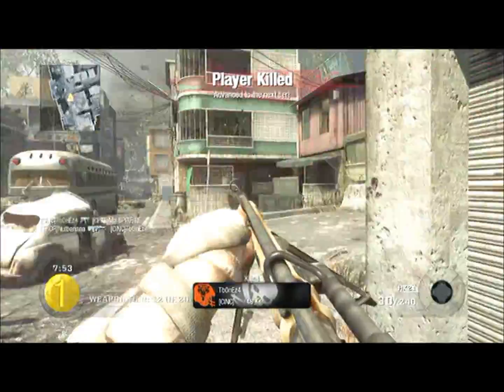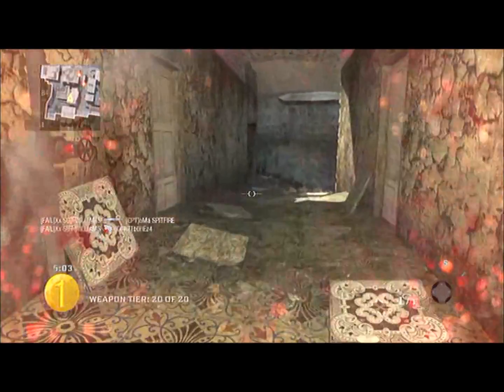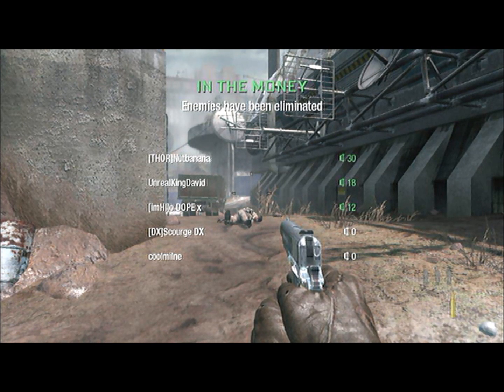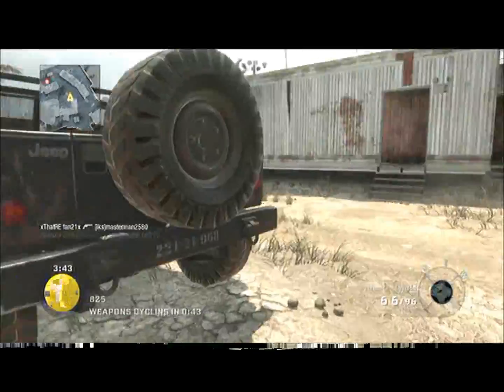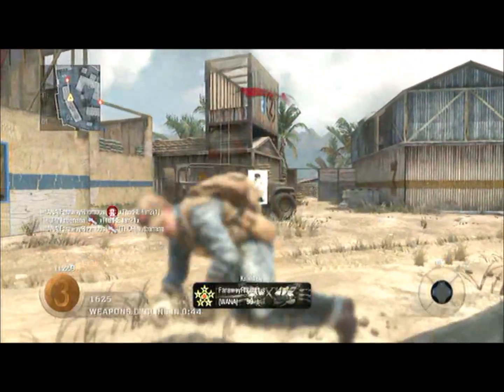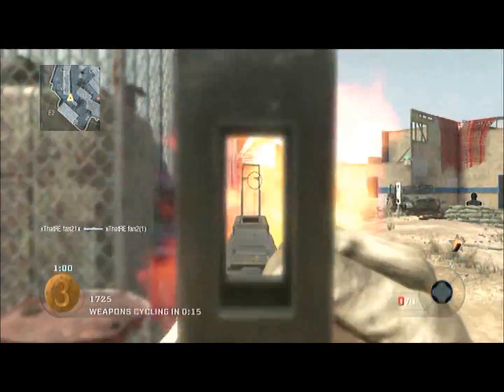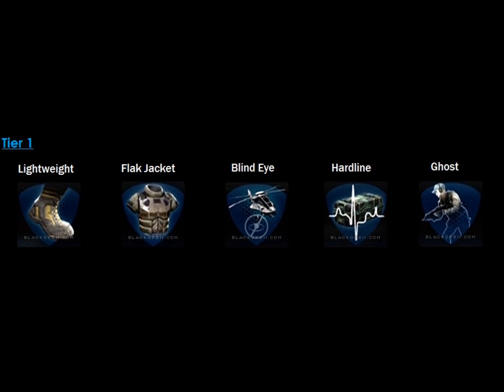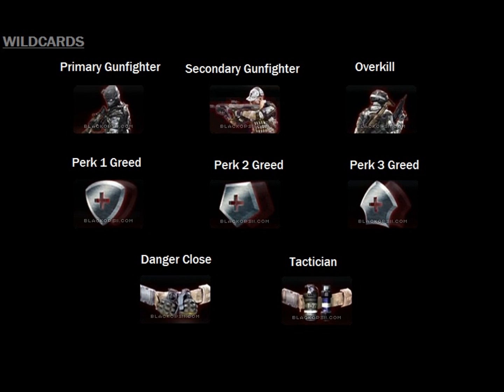Call Of Duty: Black Ops 2 Multiplayer Infoguide - Episode 2 - Create A Class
Nathan and Chris painstakingly go through every weapon, perk, wildcard, grenade, tactical grenade and attachment Call Of Duty Black Ops 2 has to offer.
All images of guns, attachments, perks and wildcards have been obtained and are owned by them.
Any feedback is much appreciated and tune in next week for the third and final episode in this mini-series.